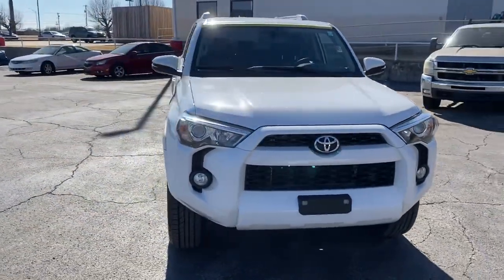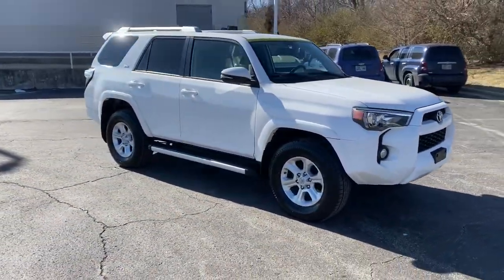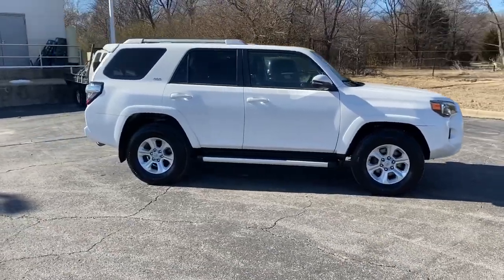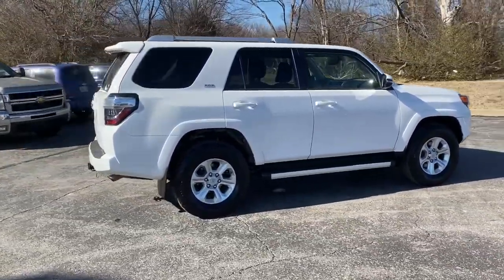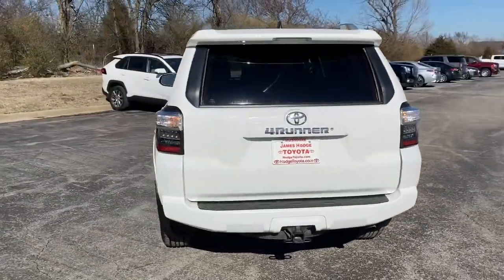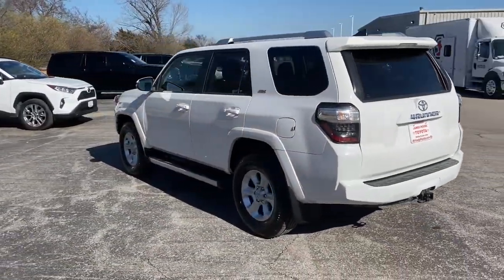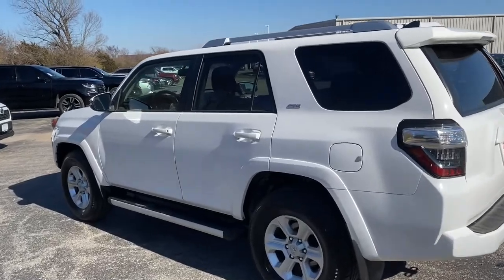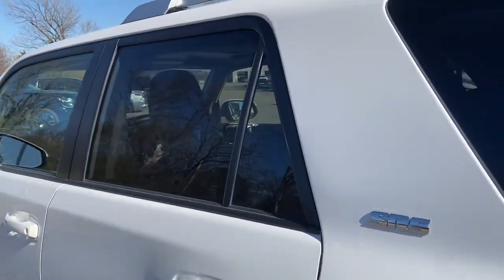2016 Toyota 4Runner Muskogee, Tulsa, Broken Arrow, Joplin, Owasso, OK 220184A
Super White Used 2016 Toyota 4Runner available in Muskogee, Oklahoma at James Hodge Toyota. Servicing the Tulsa, Broken Arrow, Joplin, Owasso, OK area.
2016 Toyota 4Runner SR5 Premium - Stock#: 220184A - VIN#: JTEBU5JR5G5373504

Recent Arrival!br2016 Toyota 4Runner SR5 Premium 4.0L V6 SMPI DOHC 5-Speed Automatic with Overdrive 4WD Super WhitebrbrREAR BACKUP CAMERA, BLUETOOTH, 4WD, 17 x 7.0 6-Spoke Alloy Wheels, ABS brakes, Alloy wheels, Body Color Heated Mirrors, Compass, Electronic Stability Control, Heated door mirrors, Heated Front Bucket Seats, Heated front seats, Illuminated entry, Low tire pressure warning, Power moonroof, Power Tilt & Slide Moonroof w/Sunshade, Remote keyless entry, Traction control.brJames Hodge Toyota is located in Muskogee Oklahoma. With over 300 new & used vehicles in stock you are certain to find something you are looking for. What separates us from the rest is our Hodge Promise which is a list of value added services we offer our customers. These include: complimentary car washes for life with every new & used vehicle purchase, curbside delivery, complimentary pick up & delivery for our service customers, complimentary loaner vehicles with overnight service and courtesy transportation. We also have a full service body shop and we offer extended service hours on Saturday for our customers. James Hodge Toyota is not just a dealership but a refreshing departure from business as usual.brAwards:br  * 2016 KBB.com Best Resale Value Awards